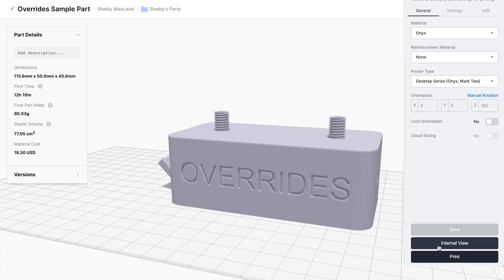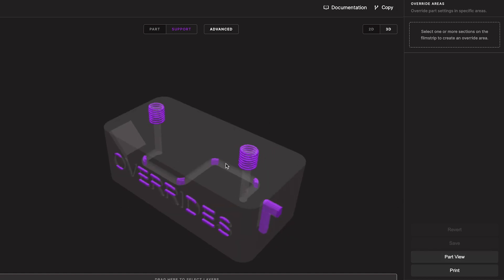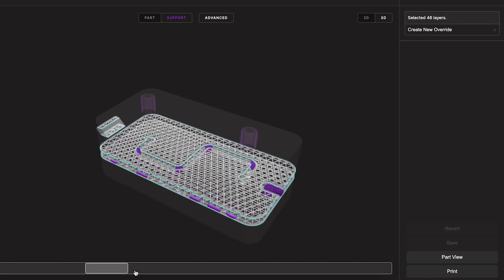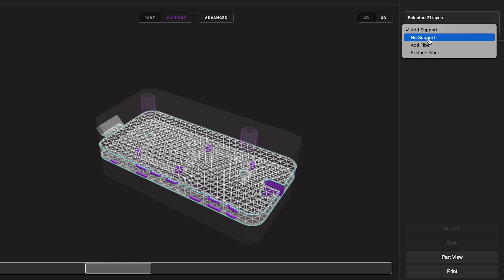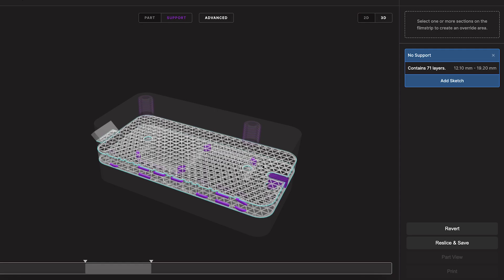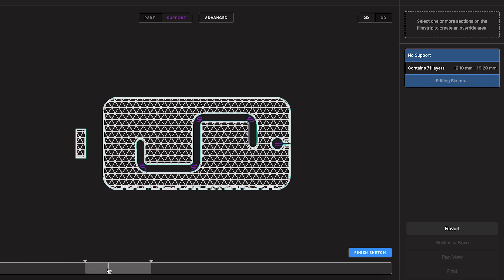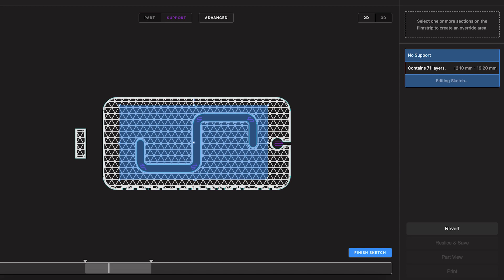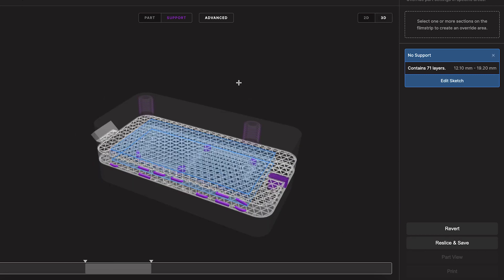How to Customize Supports for 3D Printing | The Software Update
When you 3D print, sometimes supports are necessary. Not always though, and if you need to need to optimize or override those support settings, we got you.

Here's how you can override default settings that automatically generate supports optimized for most parts to avoid part features such as internal channels, small overhangs, and threading that can be problematic with supports.